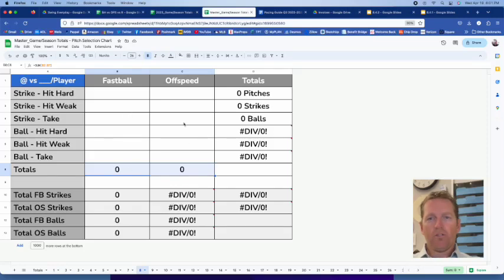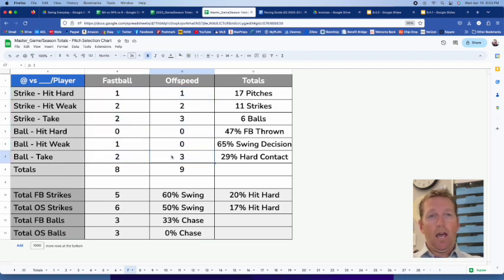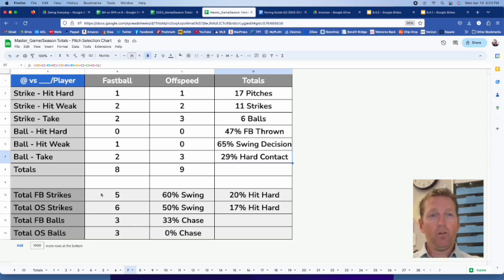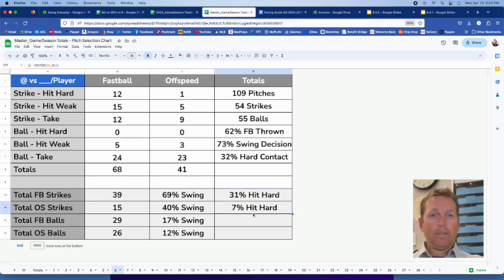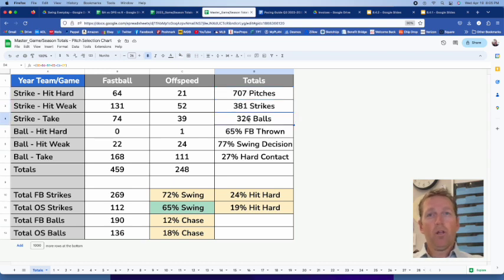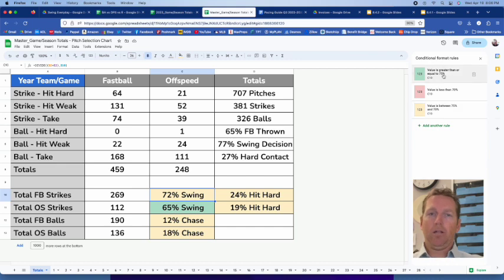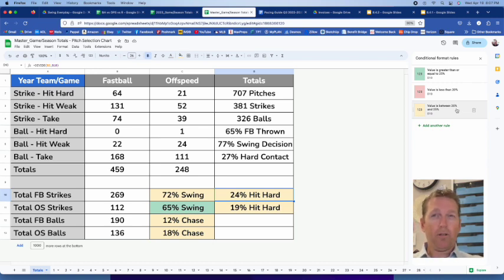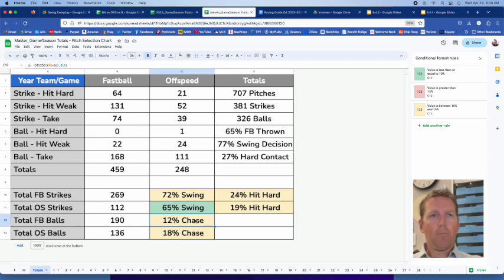Pitch Selection Calculator Explanation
Video explains how a player or coach could use this free pitch selection calculator.